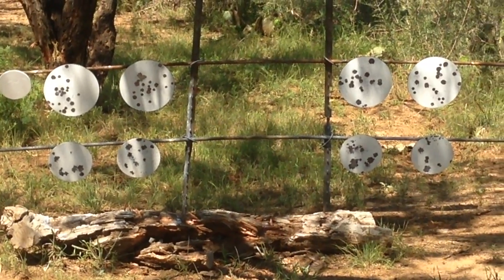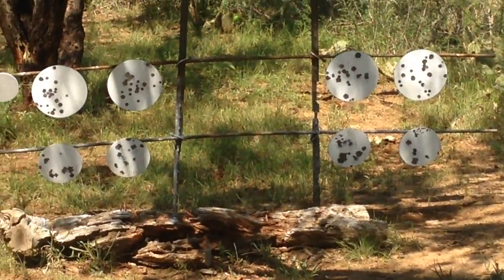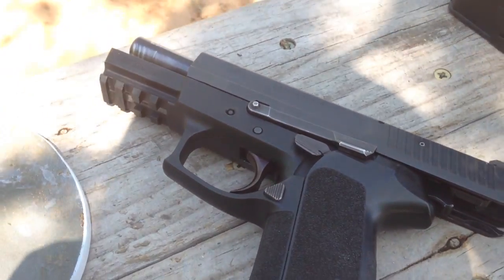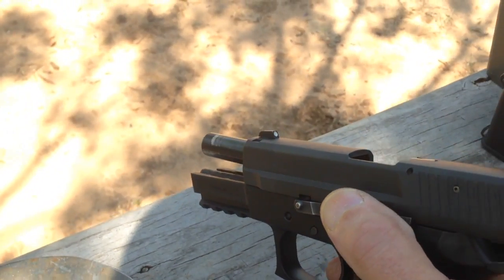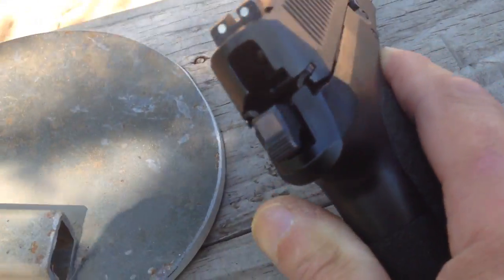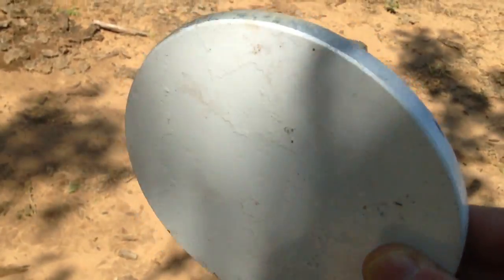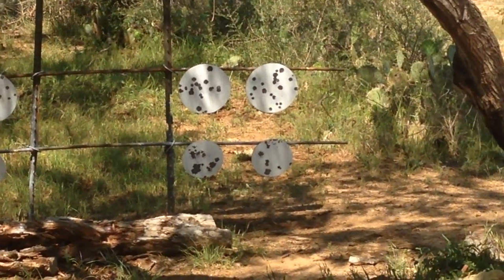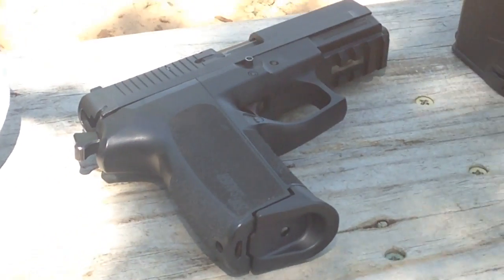Sig Sauer SP 2022: Problem Resolved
Even the venerable Sig can fail.  My SP 2022 would not stay cocked for single action shooting.  Sent it back to Sig paid $55.00 shipping and now it's perfect again.

According to the paperwork, Sig  replaced the "Hammer Group"

Settled on 10" and 8" plates for my home made plate rack.

Time to ring some steel!